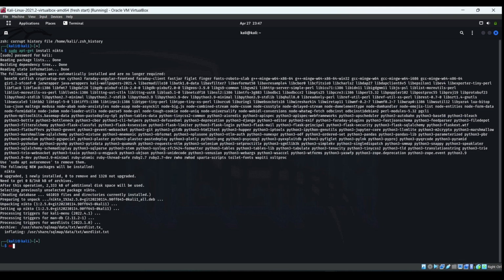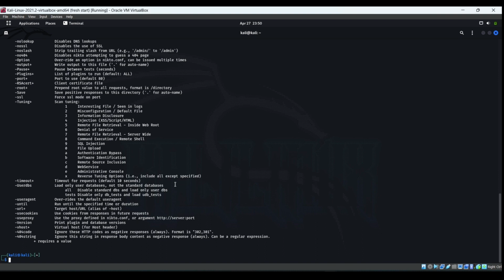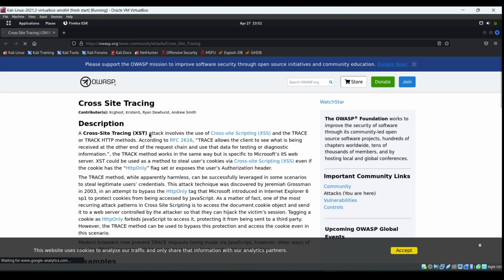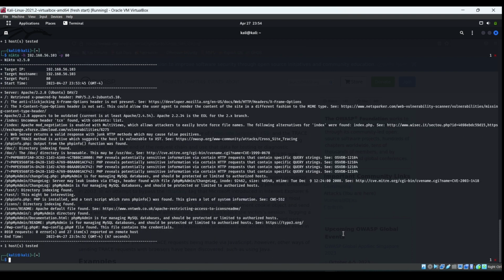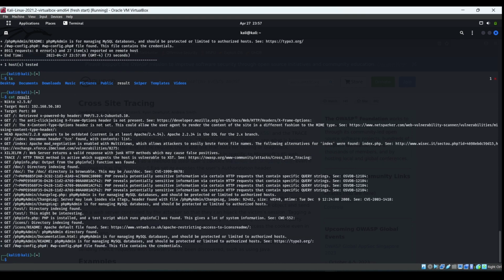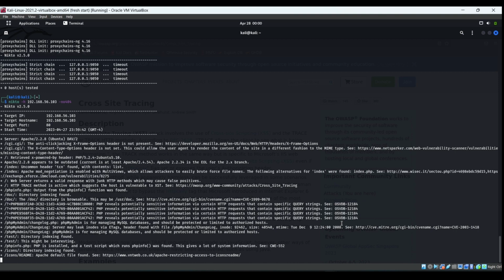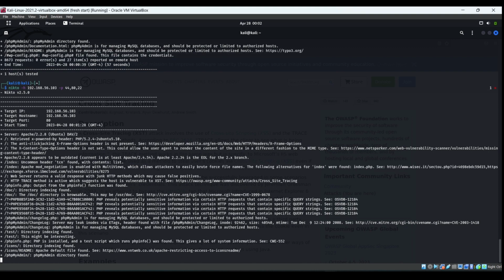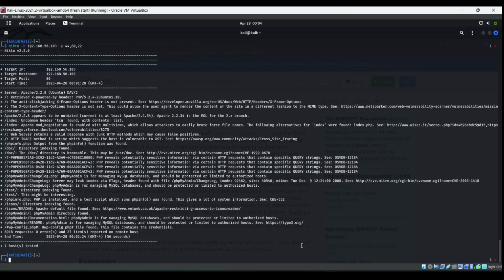Nikto tool explanation practically | Web Vulnerability Scanner Tool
Welcome to our YouTube video on Nikto, the versatile open-source web vulnerability scanner! In this video, we'll dive deep into the world of web security testing using Nikto. Nikto is a powerful tool designed to help security professionals and web administrators identify potential vulnerabilities and security issues in web servers and applications.

Throughout this tutorial, we will walk you through the essential features and functionalities of Nikto, demonstrating how to scan websites for common vulnerabilities, misconfigurations, and potential security risks. Whether you're a seasoned cybersecurity expert or just getting started with web security testing, this video will provide you with valuable insights into using Nikto effectively to enhance the security of your web assets.

By the end of this video, you'll have a solid understanding of Nikto's capabilities and be well-equipped to incorporate it into your web security toolkit.